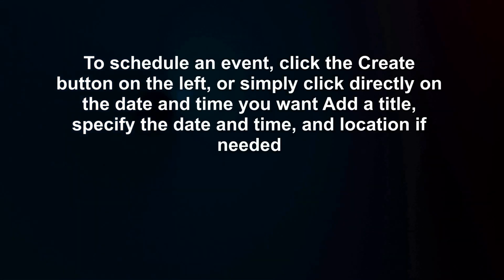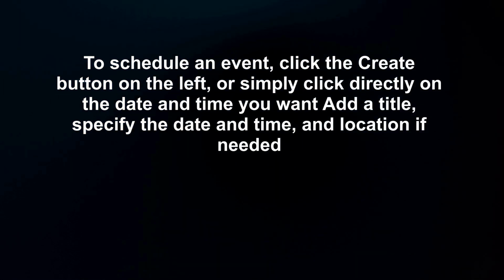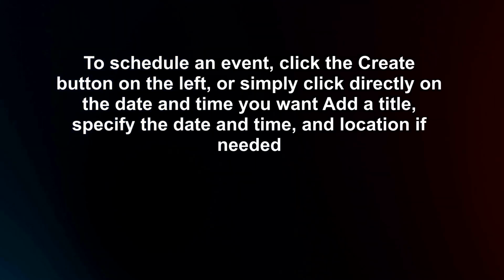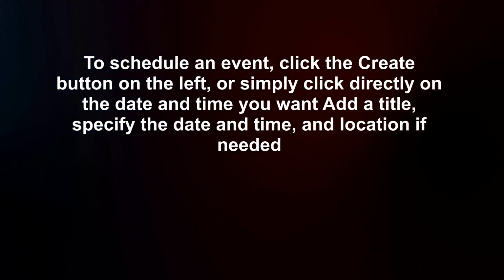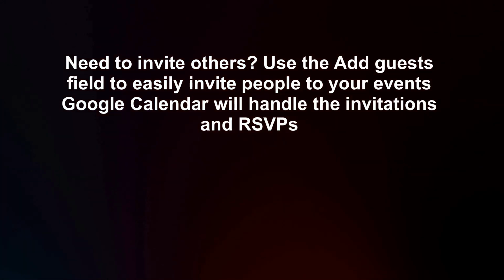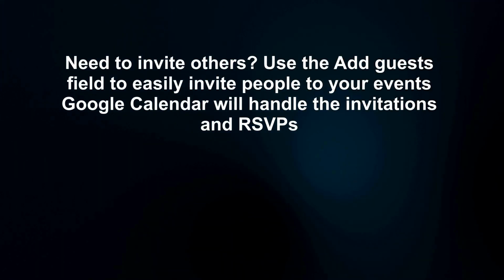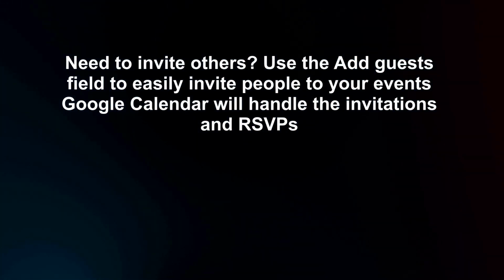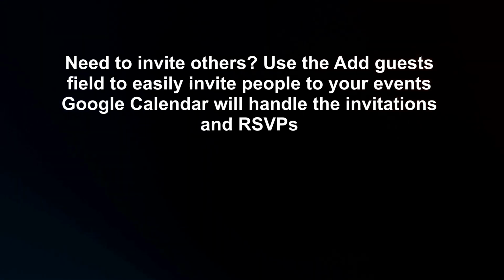How to Use Google Calendar Effectively - GUIDE!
How to Use Google Calendar Effectively provides tips and tricks for maximizing Google Calendar's potential, focusing on scheduling techniques, sharing calendars, setting reminders, and integrating with other apps, streamlining time management and improving productivity for personal and professional use.

00:00 Intro
00:06 Scheduling Events
00:15 Adding Guests
00:21 Customizing Views
00:27 Sharing Calendars
00:34 Setting Reminders
00:40 Integrations